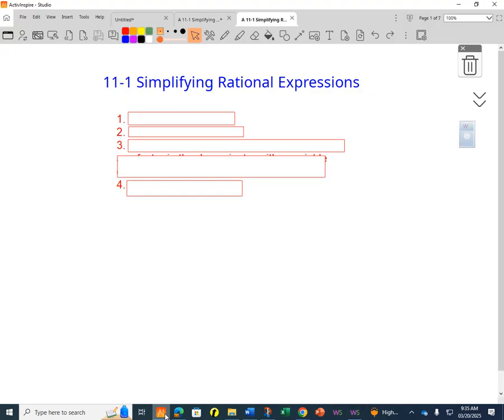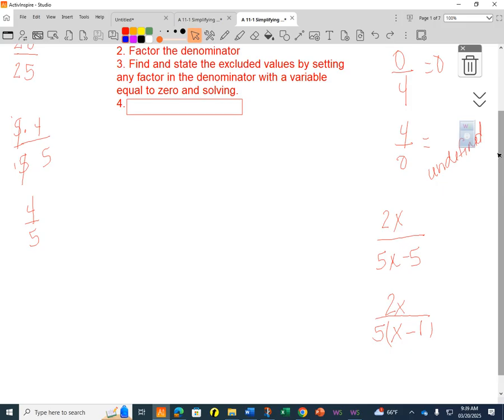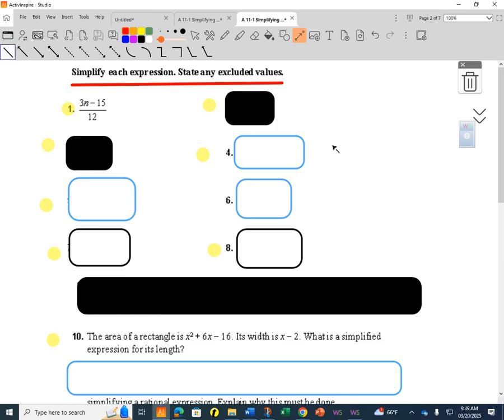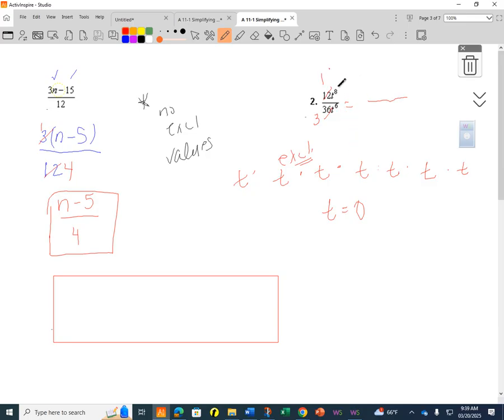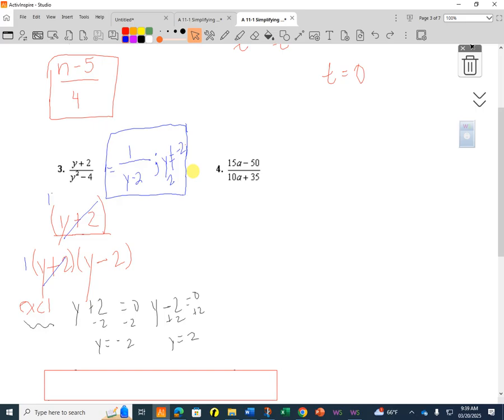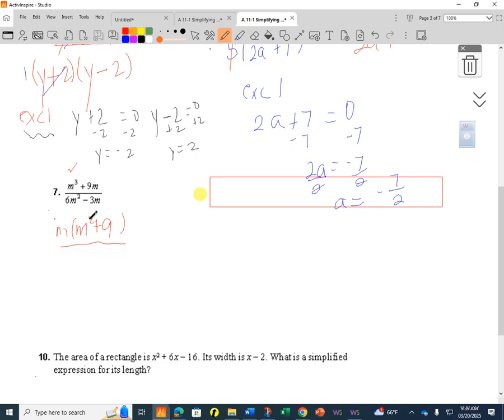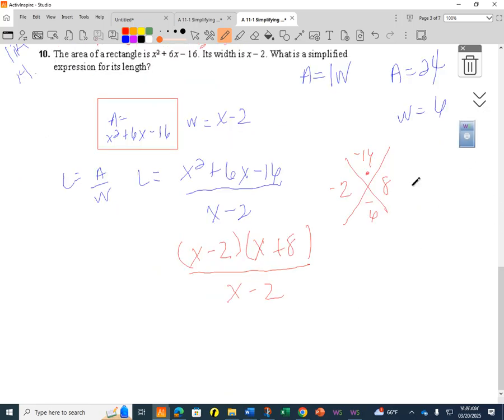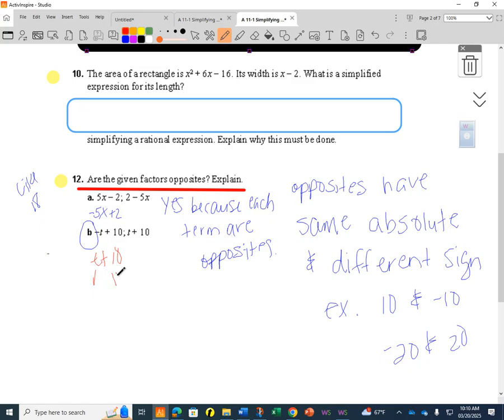a1b March 20 2025